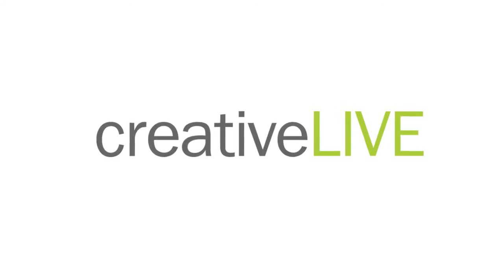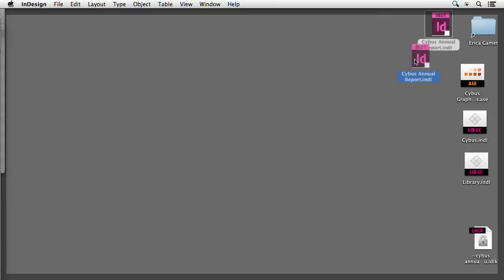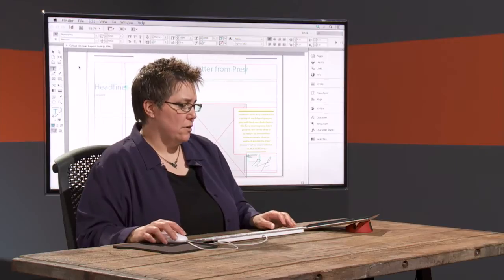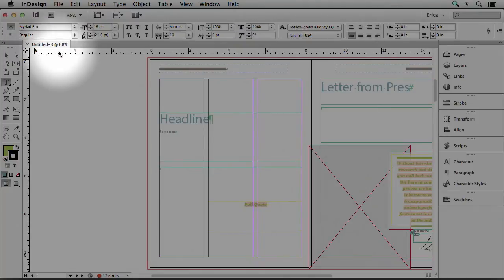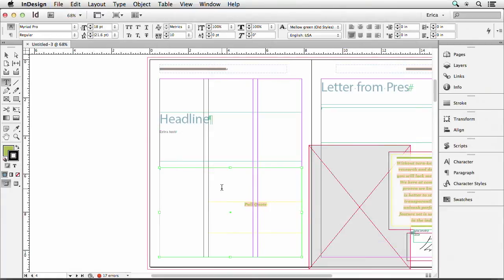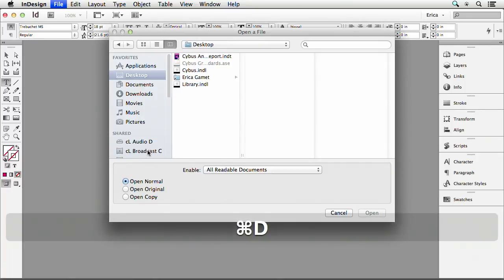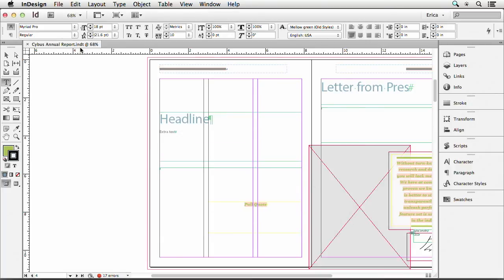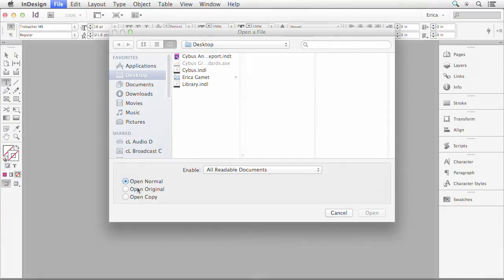How to Create an InDesign Template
Learn how to create and work with a template in InDesign

Learn how to save a template you've created for future use! Adobe expert Erica Gamet saves you time and frustration by breaking the process down into a handful of steps.